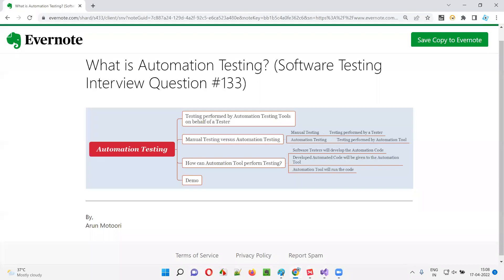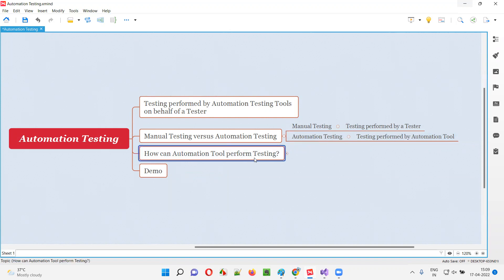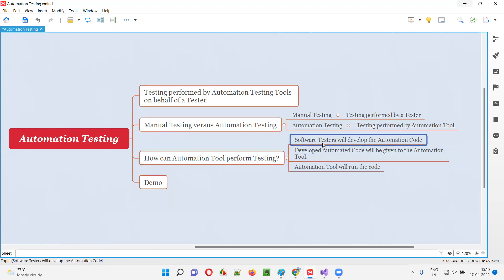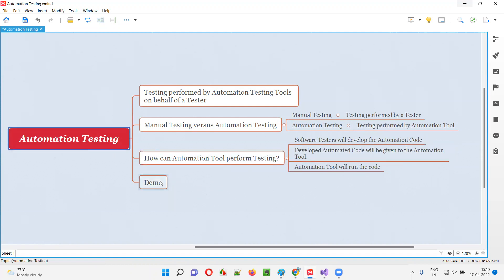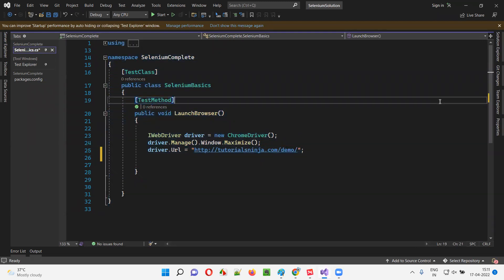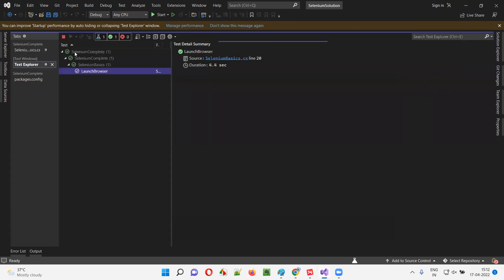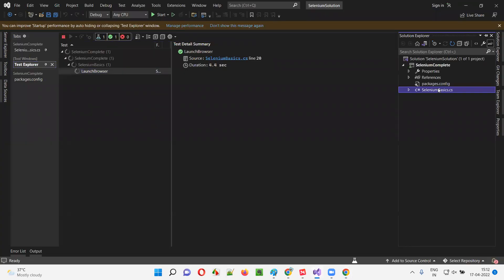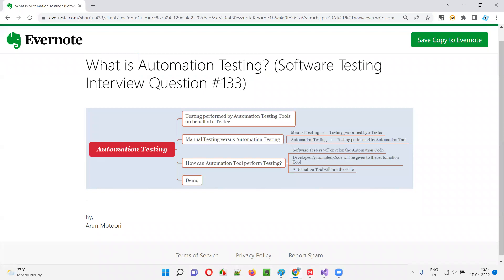What is Automation Testing? (Software Testing Interview Question #133)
In this session, I have answered What is Automation Testing?